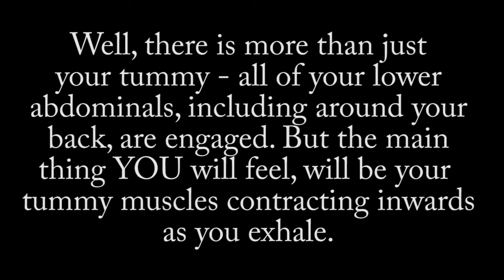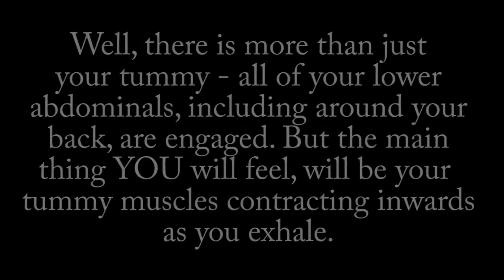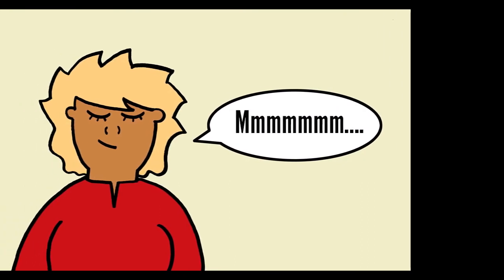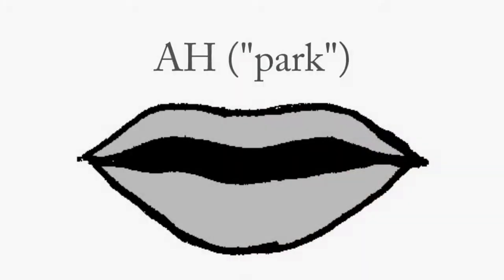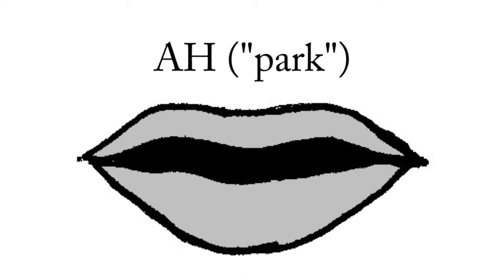Hum Buzz Introduction to Mix Voice & Support Pt 2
Follow on from Hum-buzz (Pt 1).

When you reach the end of this video, you can try the last exercise to all of the vowels:
Hmm-Meh, hmm-mah, hmm-mih, hmm-moh, hmm-moo, hmm-may.
NOTE: For the purpose of the sound we are creating in this style, within the comfort zone of singing, a large mouth aperture is not needed.